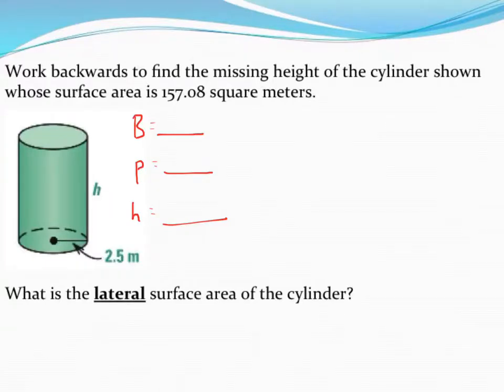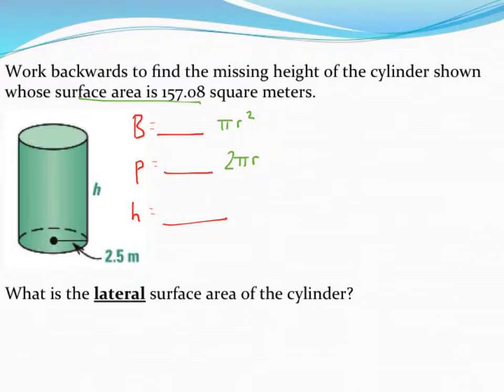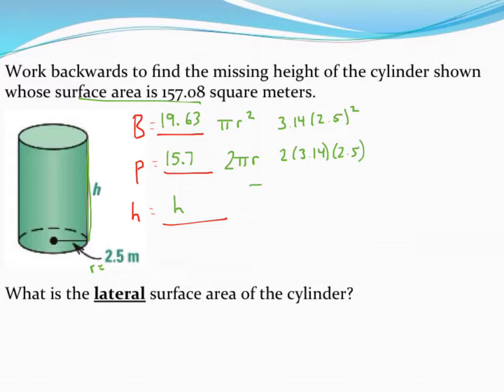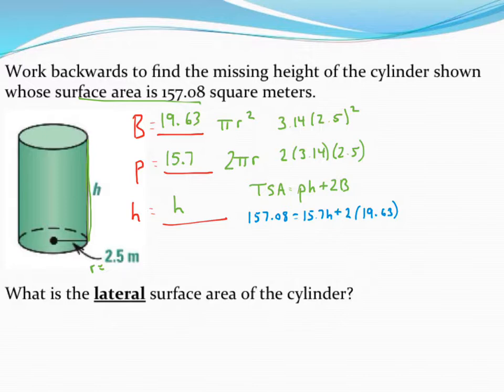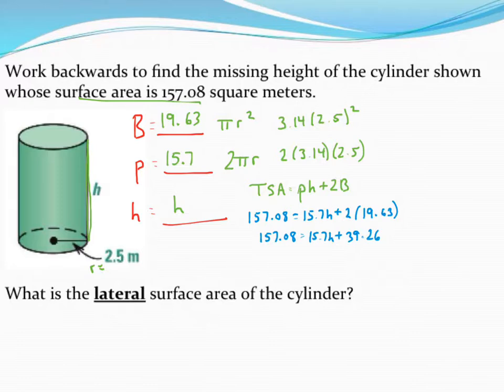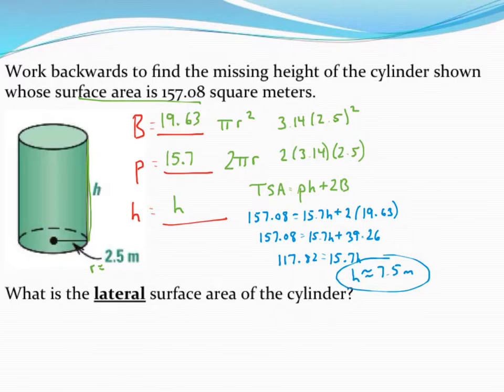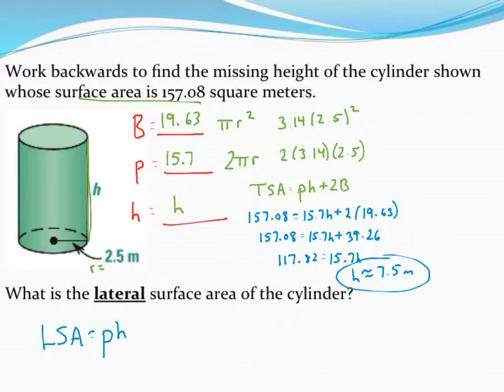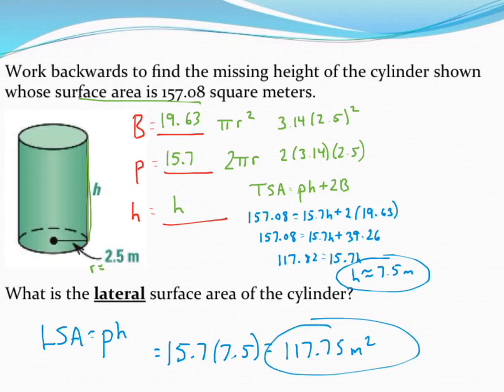Working backwards from total surface area to find a missing dimesion of a prism or cylinder